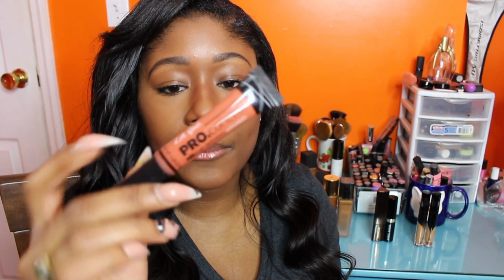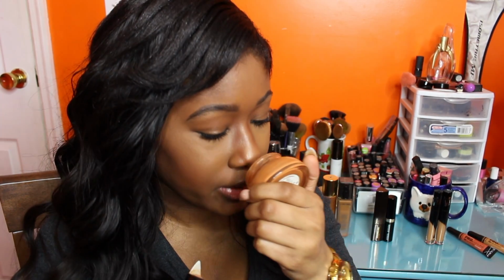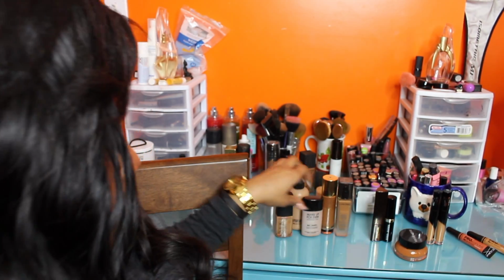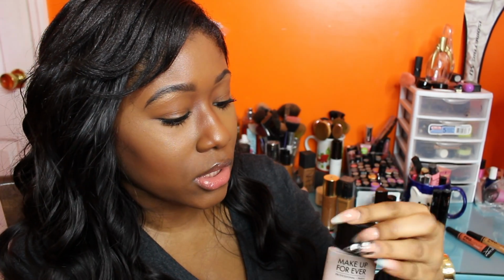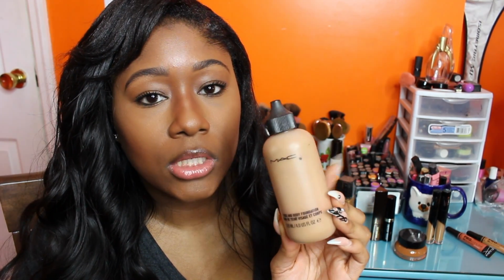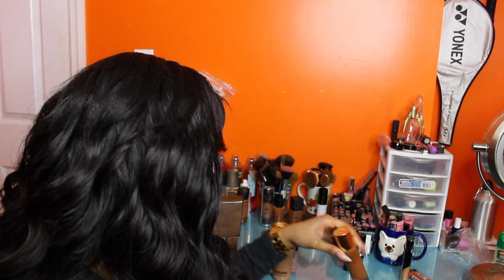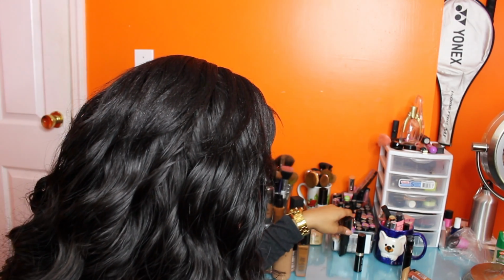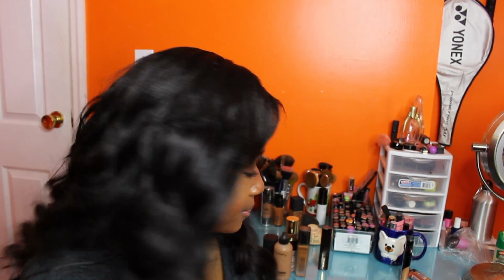Best foudations and concealers for sensitive skin 2017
Products featured in this video:

L.A. Girl Pro Concealer $3 in the shades Toffee, Fawn, and Orange corrector

Kat Von D Lock-It Concealer creme $26 in the shades D35 and D33

NARS Sheer Glow Foundation $47 in the shade New Guinea (Med/Dark 5)

YSL Le Teint Touche Eclat $58 in the shade B80

Lancome Teint Idole Ultra 24H Makeup $47 in the shade 500 Suede W

Bobbi Brown Skin Foundation Stick $46 in the shade Warm Walnut 7.5

Hourglass Vanish Seamless Finish Foundation Stick $46 in the shade Almond

Makeup For Ever Mat Velvet+ $39 in the shade #75

MAC Face and Body Foundation $38 in the shade C7

In this video I am wearing Makeup Forever Mat Velvet + foundation and Kat Von D Lock-It concealer (D33).